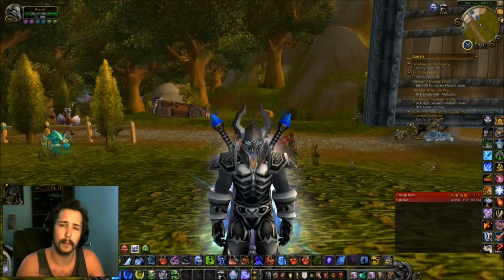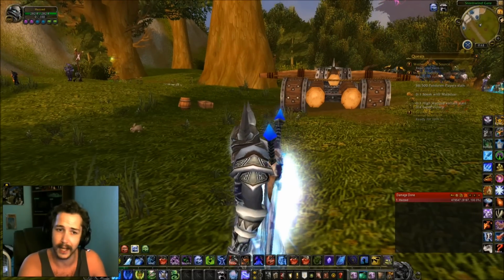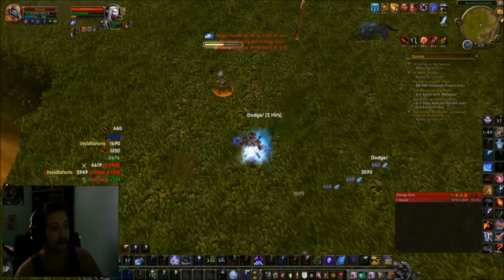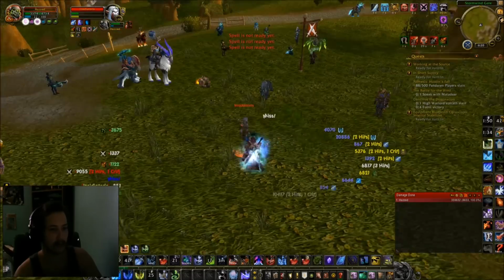6.2 DW Frost DK vs Assassination Rogue - Duel Guide 100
Frost Death Knight dual wield guide to dueling a Assassination rogue and a sub rogue. Guide to help you with the situation. With Hazzed